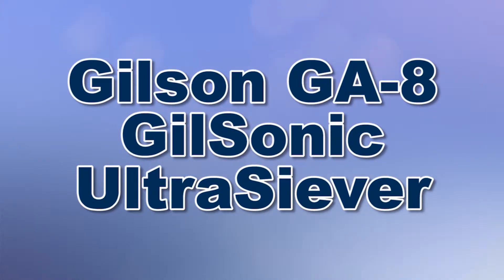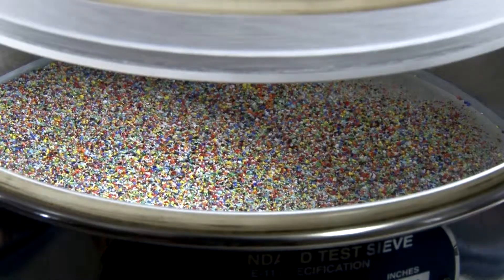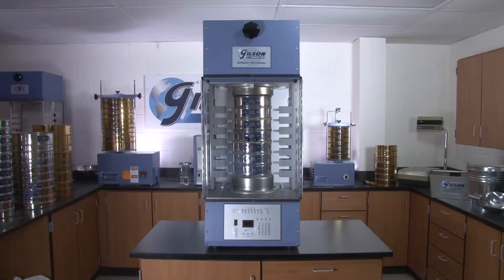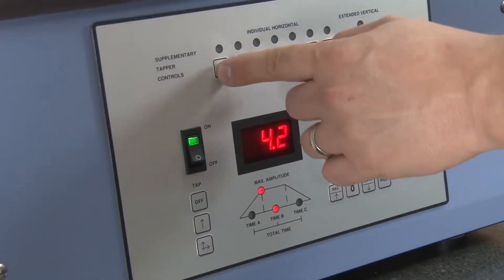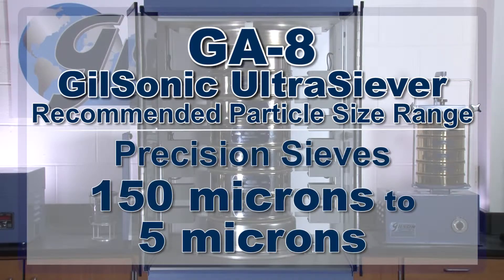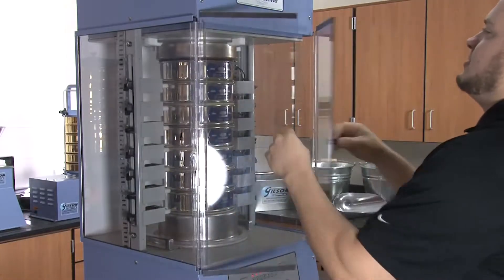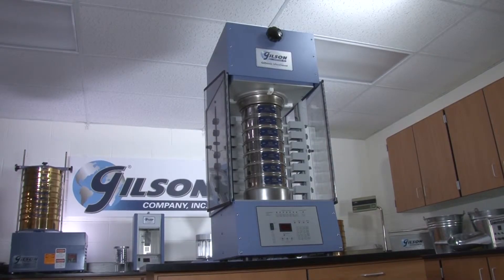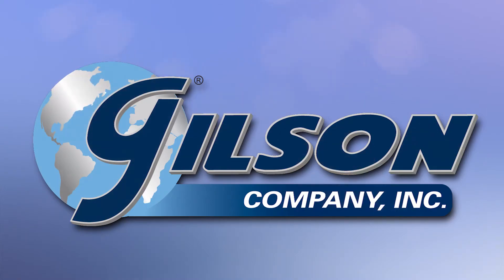GilSonic 8in UltraSiever® (GA-8)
The GilSonic UltraSiever® sample capacity is more than seven times that of our GA-6 AutoSiever, and it accepts up to seven 8in (203mm) diameter full-height test sieves. ASTM E11 woven wire sieves from 1/4in to No.635 (6.3mm to 20µm) or ASTM E161 sieves with unsupported precision electroformed mesh from 150 to 5µm with tolerances of ±2µm can be used. Sample size for materials up to 1/4in (6.3mm) may be 100g or more. 10g or less is typical when using precision electroformed sieves below 20µm.